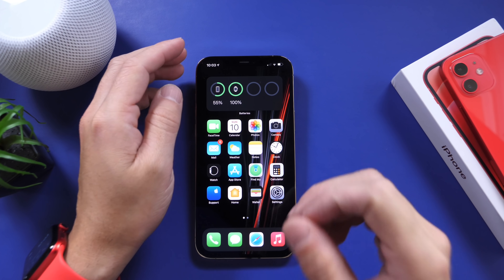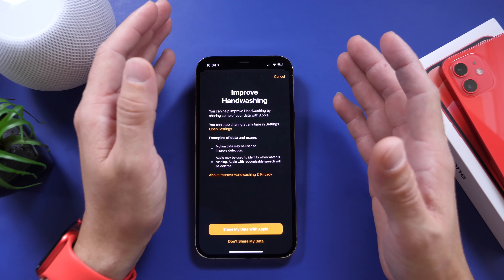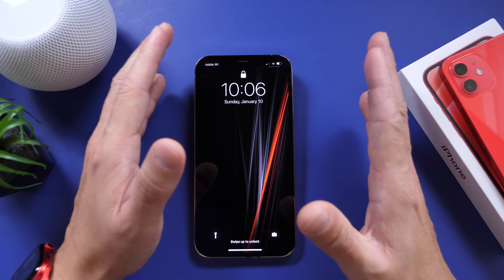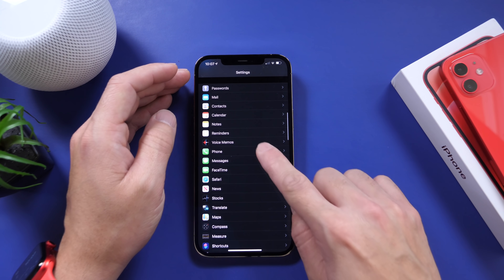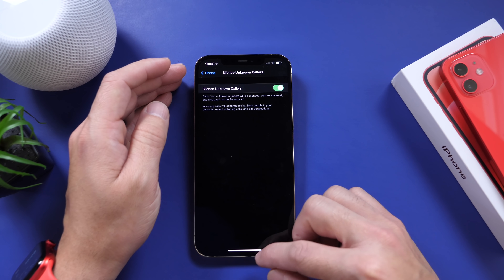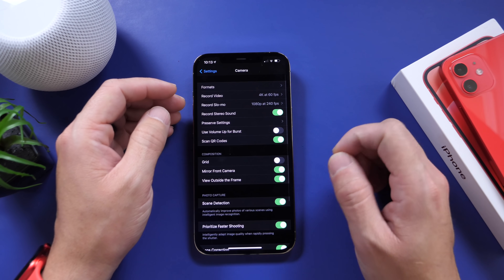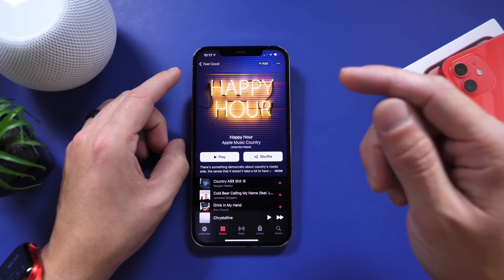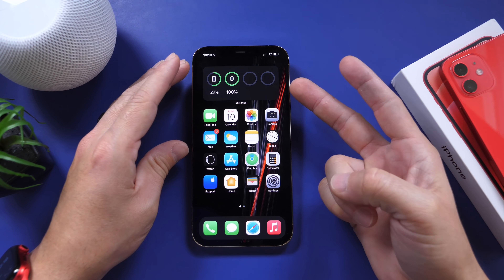iPhone Settings You Should Turn ON Right NOW (NEW 2021)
Social Media  🙌

Time stamps
0:00
0:20 Hand wash
1:15 Medical ID
2:52 silence unknown callers
3:58 Hide photos
4:58 Apple ProRAW
5:50 Animated Album Art
7:00 Final thoughts / End